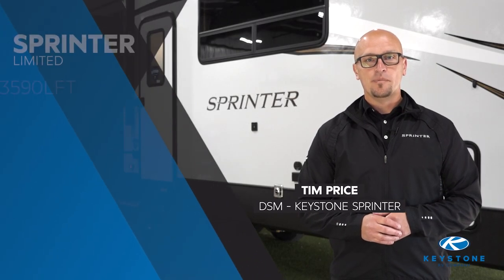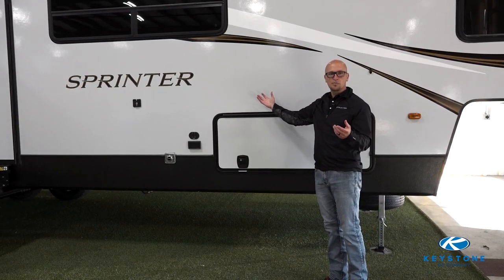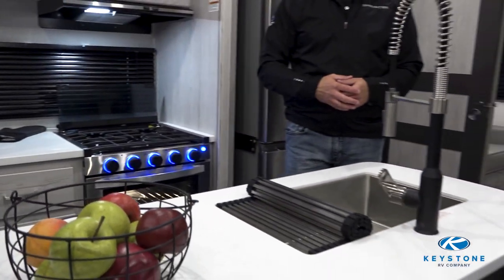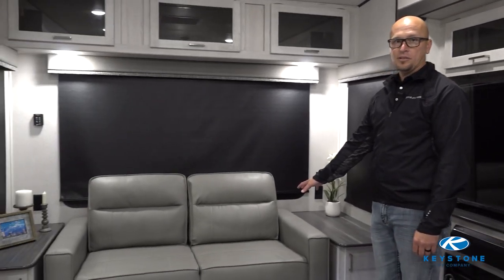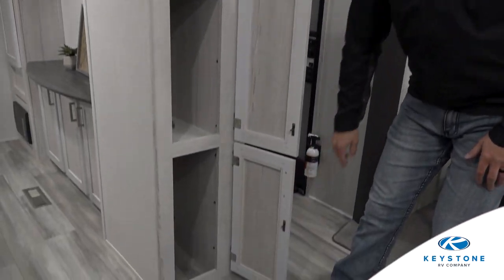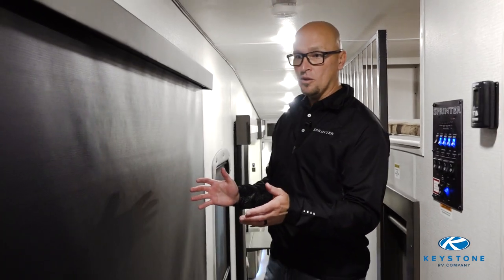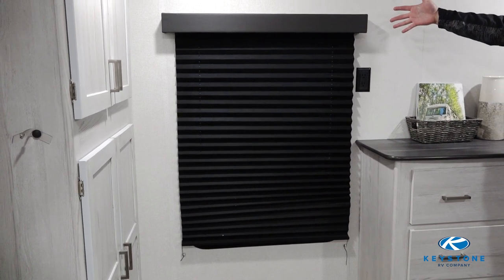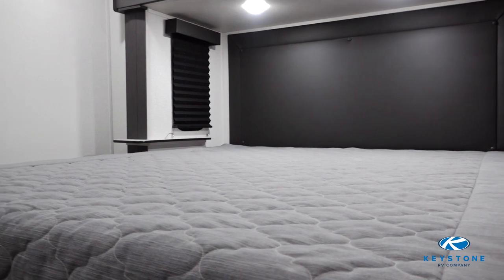Sprinter’s 3590LFT: A Loft Model The Sleeps Up To 10!